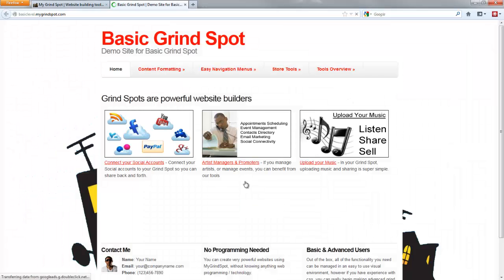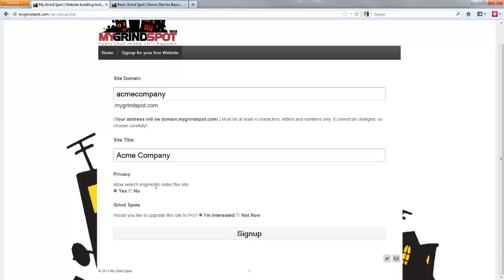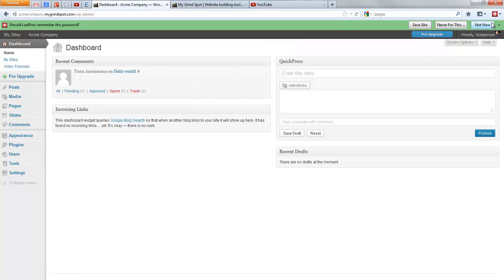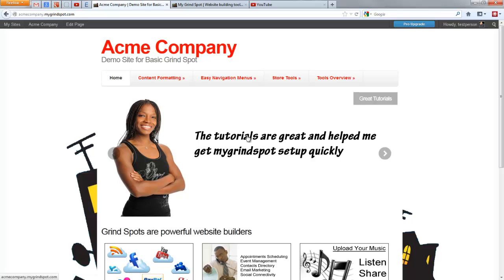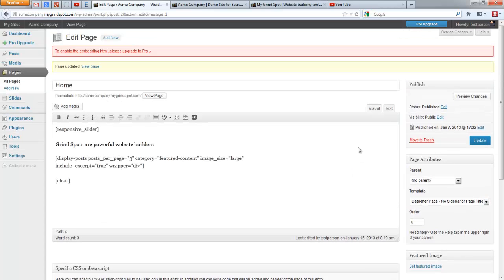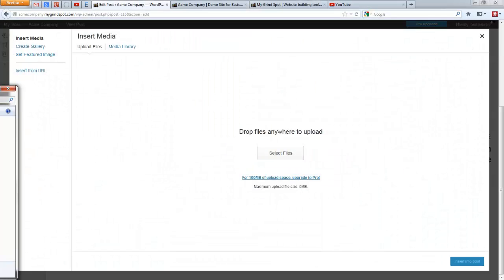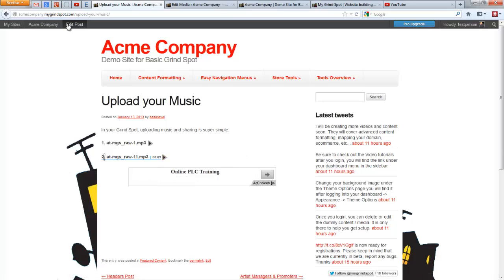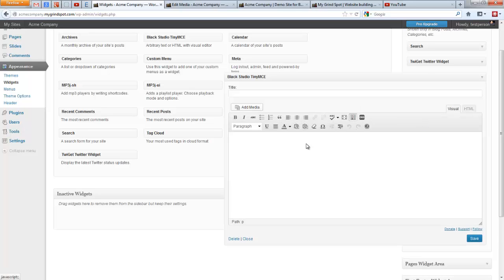Overview on how to setup your Free Website | MyGrindSpot.com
Quickly & Easily setup your "FREE" Website so you can take advantage of these powerful web building tools.